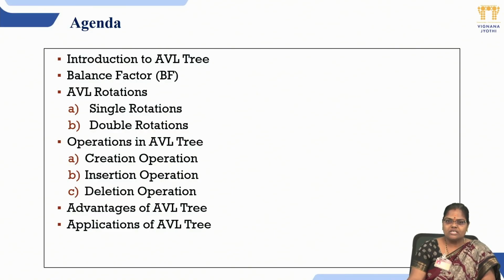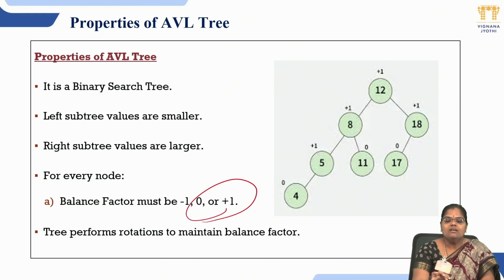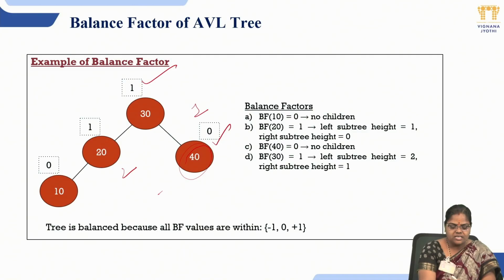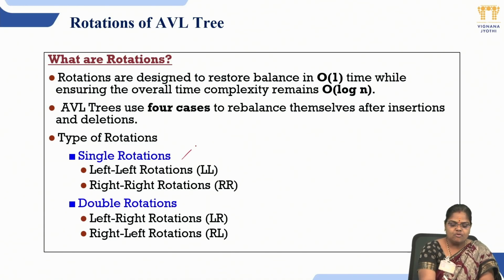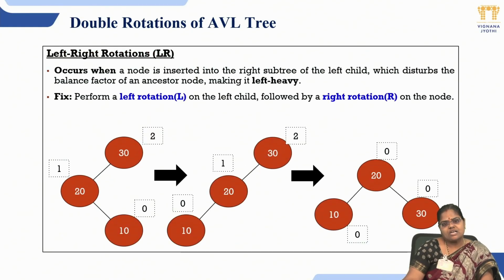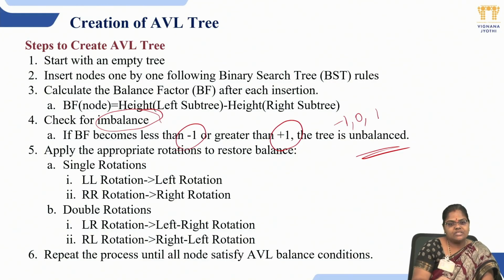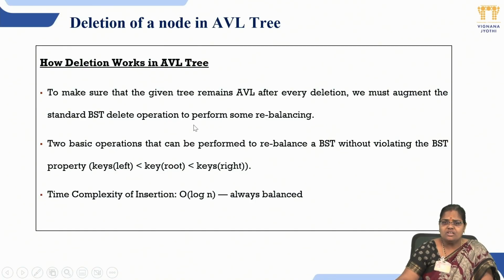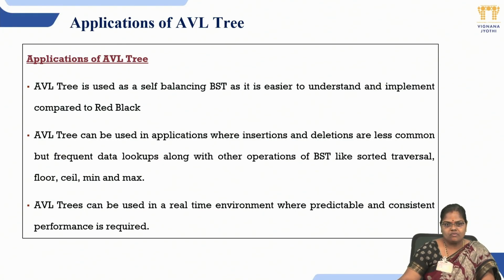AVL Trees by Dr. B Mathura Bai